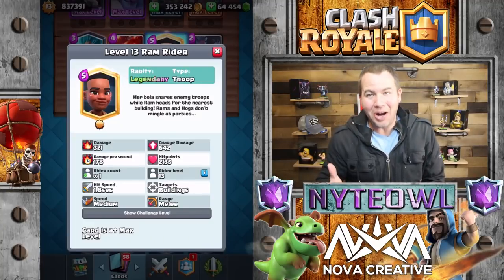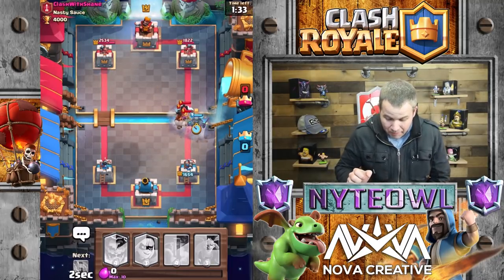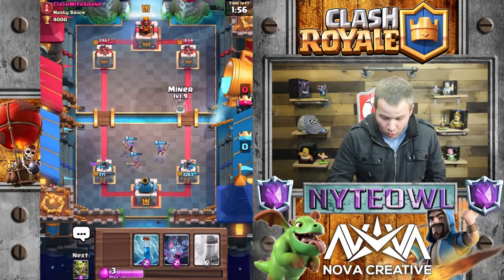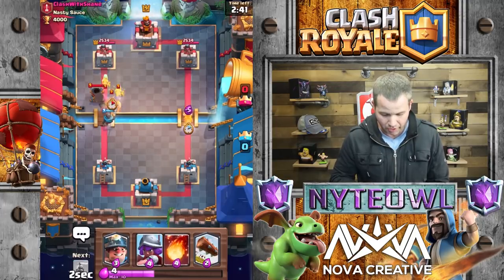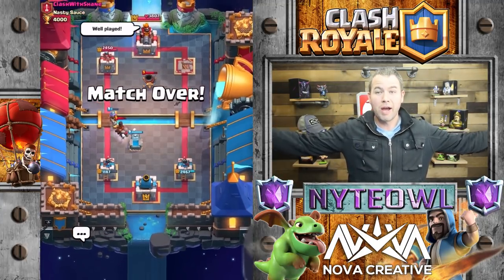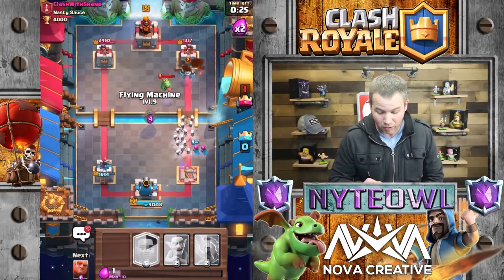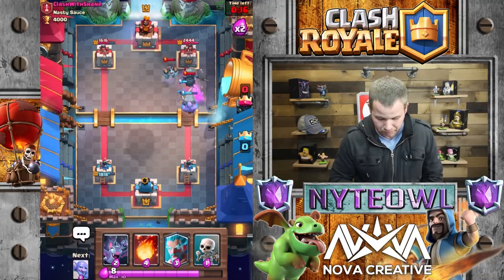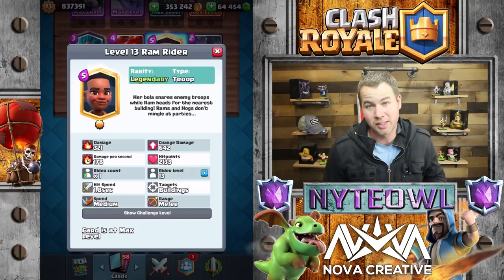UNLOCK the RAM RIDER LIVE GAMEPLAY!! Tips and Tricks - Clash Royale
Huge shoutout to Shane for help with this vid, check him out!

What can this new card do!? She is so awesome! Definitely one of the strongest new legendaries in the game. You are going to want to get your hands on this.

Shoutout to Clash With Shane for doing battles with me.